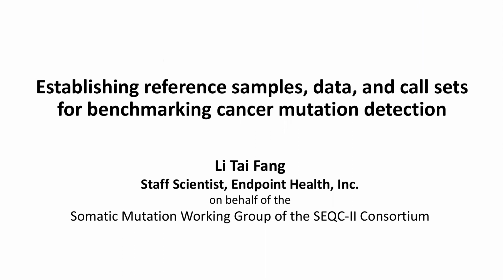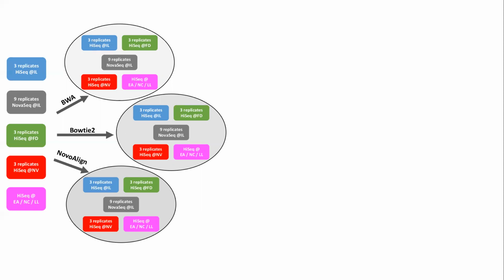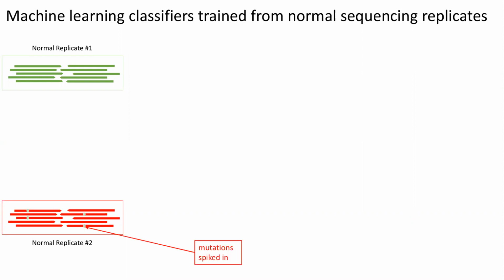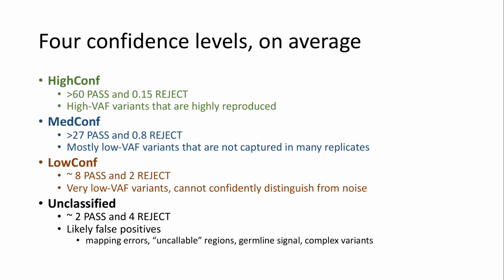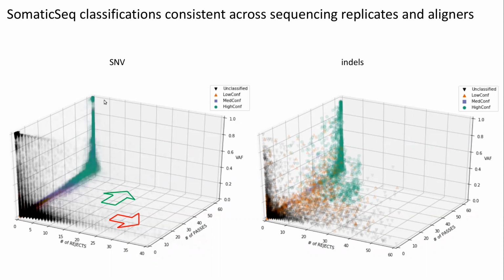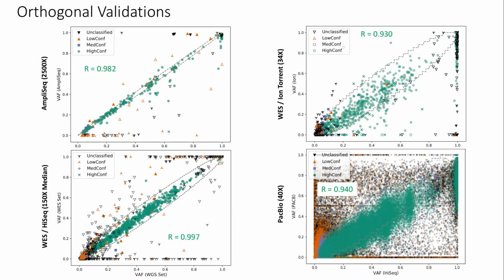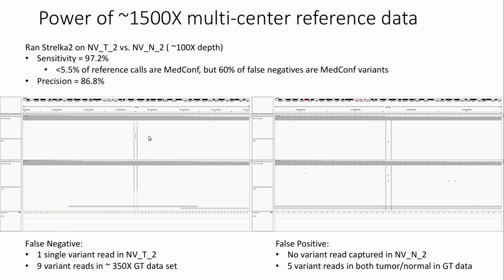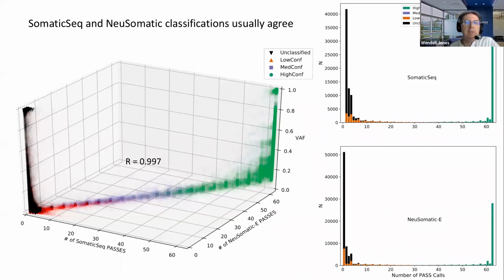Establishing Reference Data and Call Sets for Benchmarking Cancer Mutation Detection using WGS